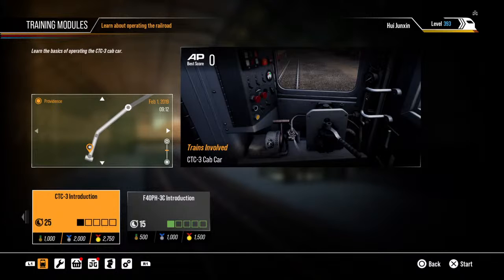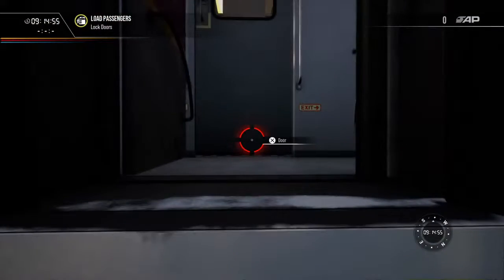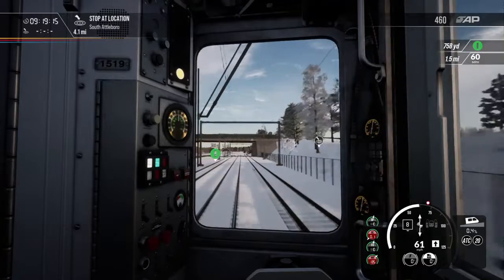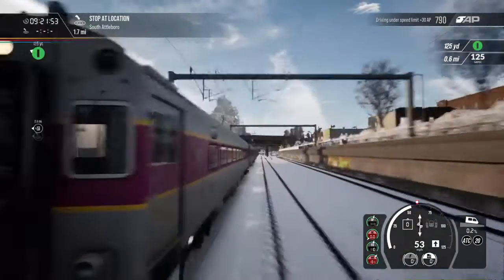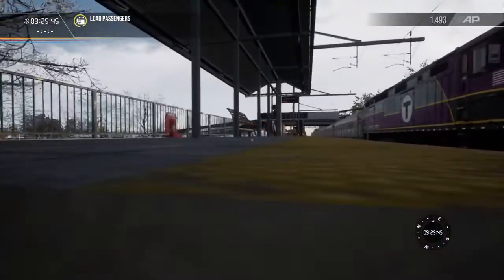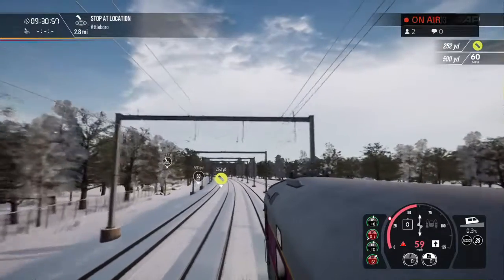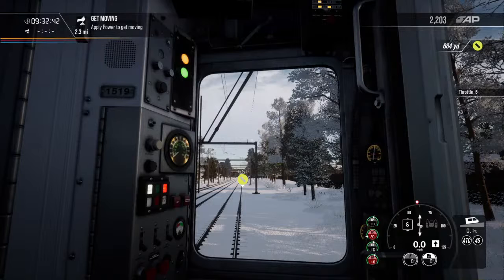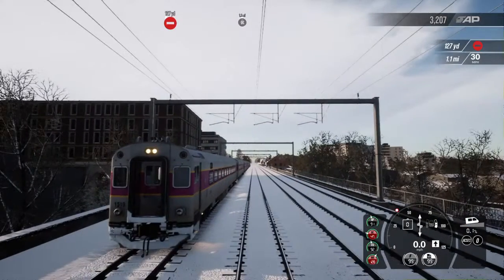TSW 2: Boston Sprinter : CTC-3 Introduction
Welcome everyone to TSW 2 Boston Sprinter.
Today I learned how to drive an CTC-3 cab car.